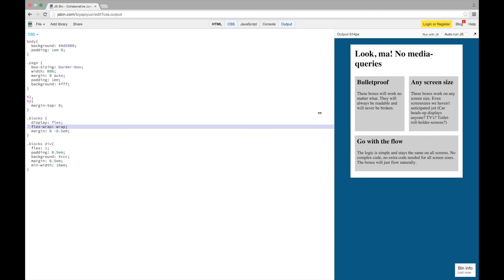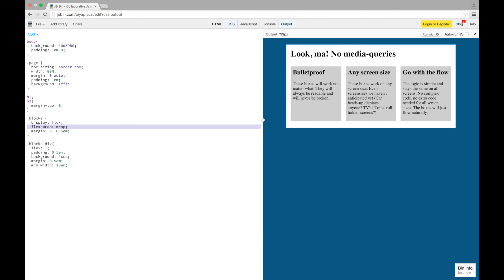20. Life without media queries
Media queries are programming by exception. Exceptions are usually bad. Well sometimes. Guess there are exceptions. Don’t do exceptions, mkay?
But seriously — what kinds of things we do every day don’t even really need media queries? How can we take more advantage of fluidity in between the breakpoints. While we discuss and give some examples, sip a Gingerella, sit back, and enjoy.

Like if you like! Leave us a comment & tell us what you thought of this episode! We love to hear from you if you have suggestions for topics. Or perhaps you just want to tell us how wrong we were about Gingerella not really being a ginger ale.

for allowing us to film in their office.

for filming and editing this episode.